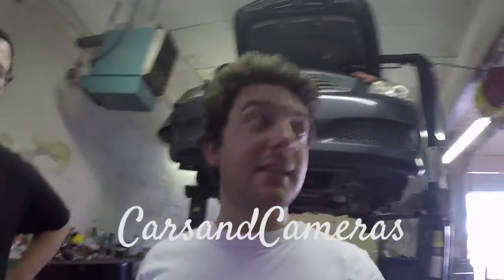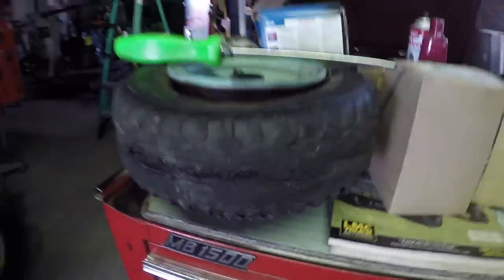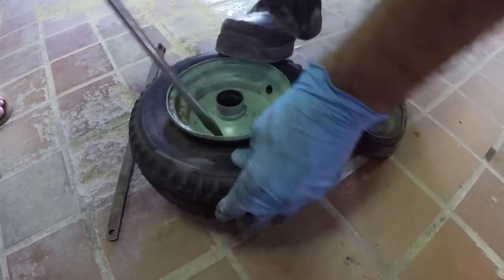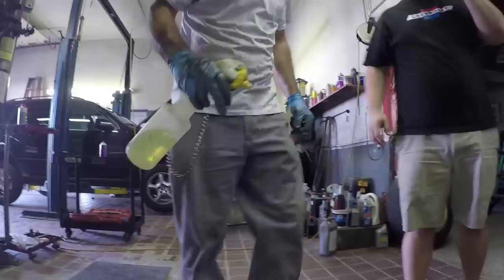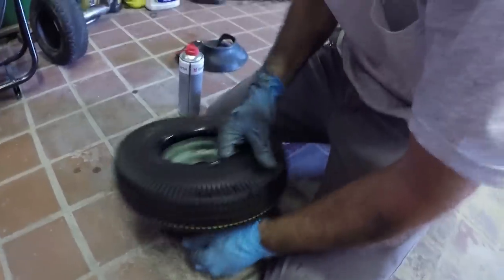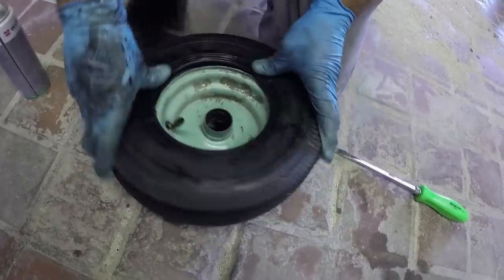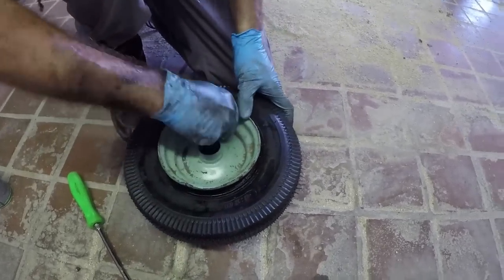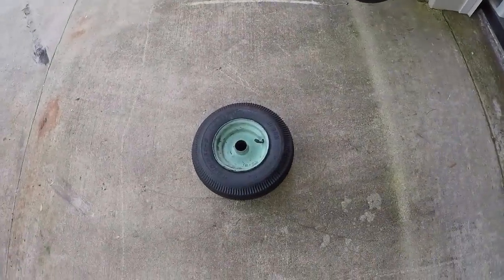How to Change a Go Kart Tire (w/Tube)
Changing go kart tires is without a doubt the worst part of maintaining a go kart. In this video, we show you how to change a go kart tire with a tube. We'll be making a separate video for changing tubeless tires.

ATTENTION: WE ARE NOT LIABLE FOR ANY DAMAGES OR INJURIES INFLICTED UPON ONESELF OR OTHERS IN ANY GO KART, MINI BIKE, CAR, OR OTHER RELATED ACCIDENTS. The following video features activities performed in controlled environments by knowledgeable persons.  DO NOT attempt to duplicate, re-create, or perform the same or similar activities at home, as personal injury or property damage may result.  CARS AND CAMERAS, the persons shown in this video and ANY CONTRIBUTOR, ARE NOT LIABLE FOR ANY such injury or damage.